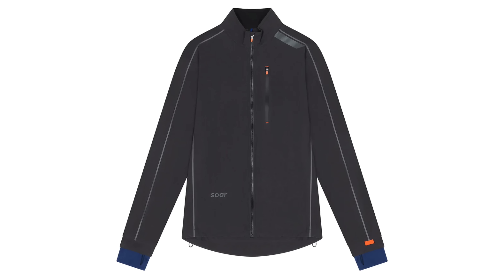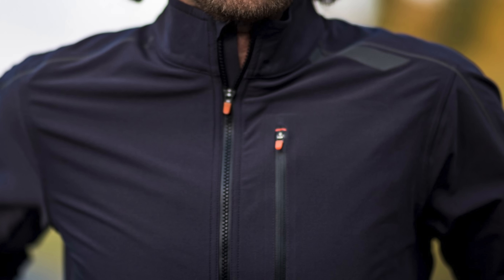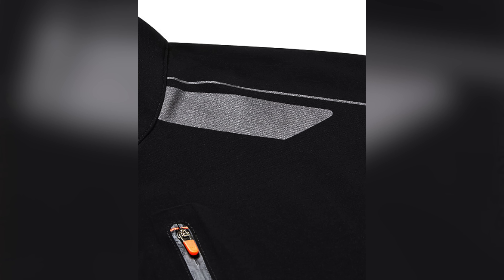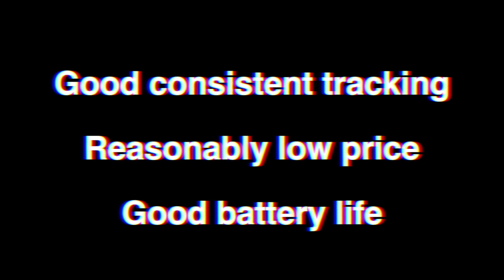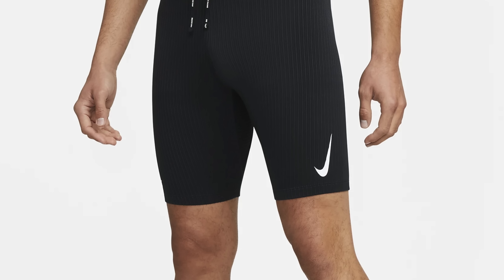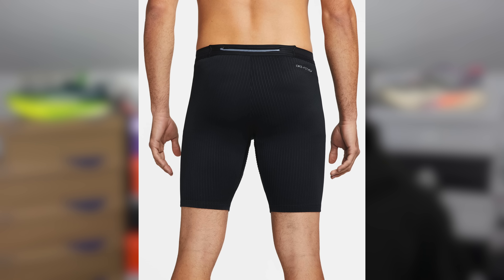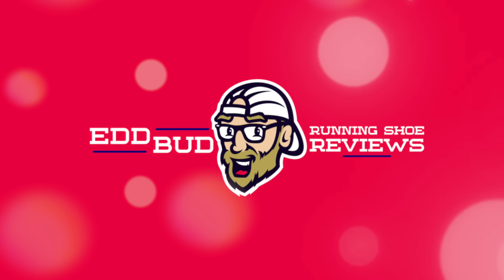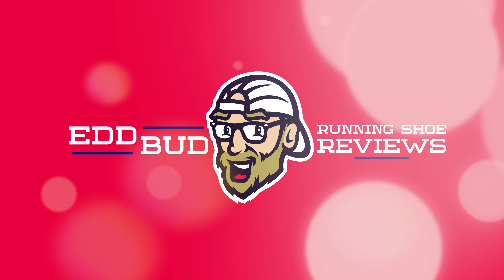MY FAVOURITE RUNNING ITEMS RIGHT NOW - TRACKSMITH - SOAR - ADIDAS - POLAR & NIKE - EDDBUD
Today i explore my current favourite running items form shoes to clothes, earbuds to heart rate bands. I have been using these things on a regular basis in all my running and have found them to be amongst the best there is in terms of quality and performance.

Items included are...

Let me know your comments on todays items and let me know your favourite gear.